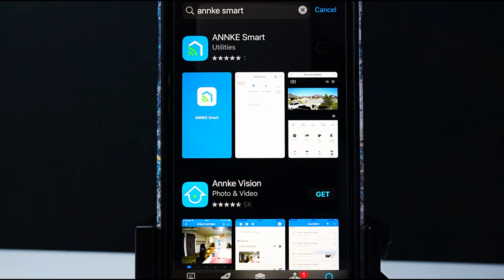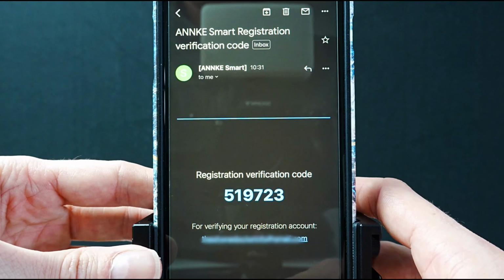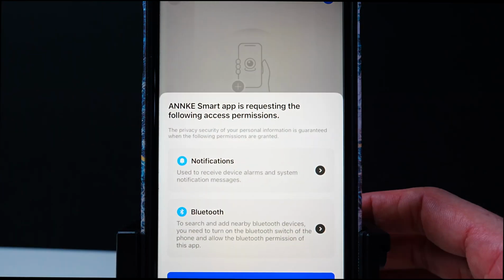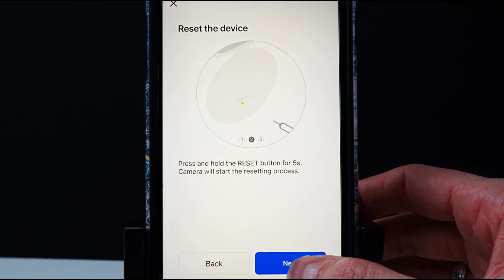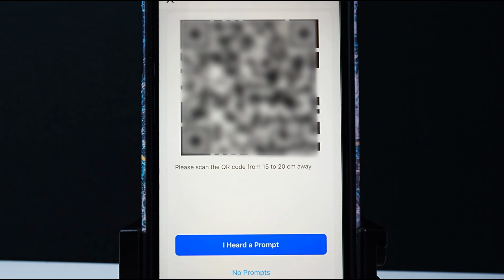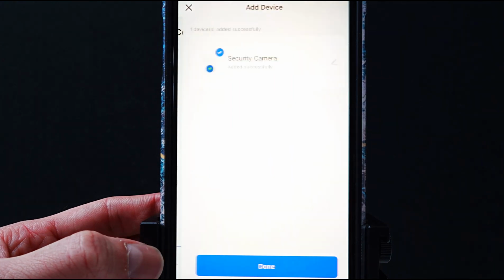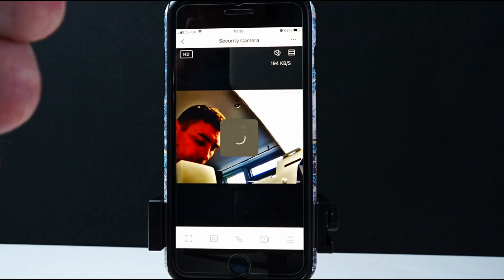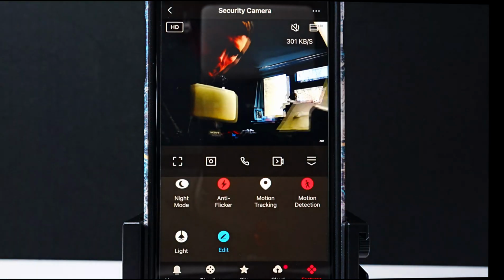ANNKE APP SETUP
Micro SD Card (32GB Class 10)